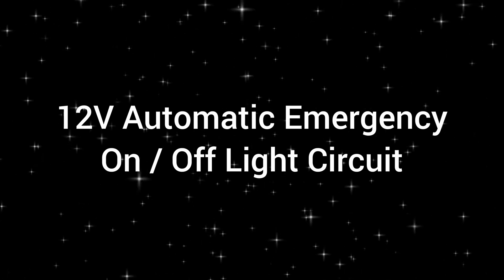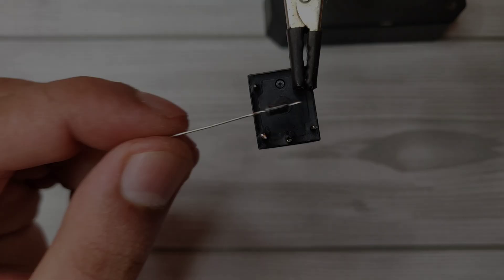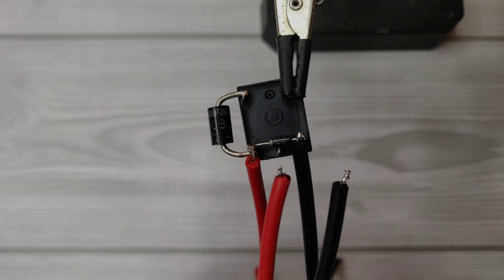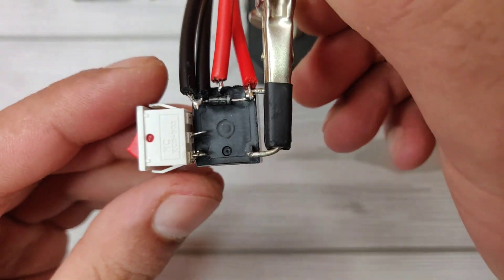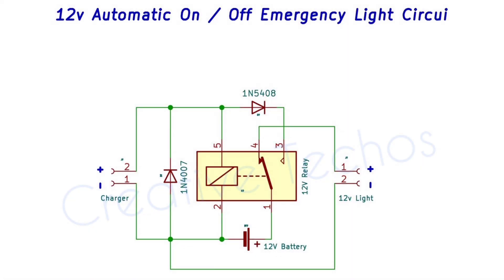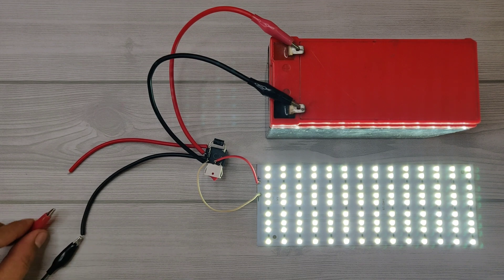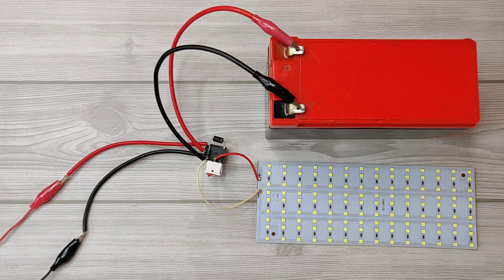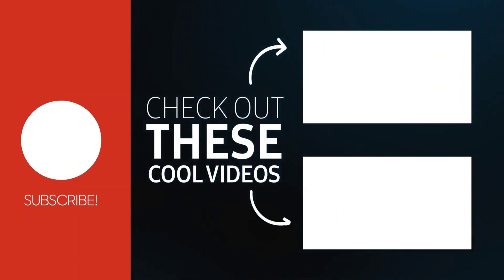12v Automatic emergency light circuit with battery charger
Tags______

Automatic emergency light
12 volt automatic battery charger
how to make automatic emergency light
automatic emergency light for power cut
simple Automatic on off emergency light
12 volt automatic emergency light circuit
Automatic, on off switch, how to make

Description______

In this video I'm showing how to make an automatic emergency light circuit with 12 volt relay that will turn on light automatically if power cut, and turn off automatically when electricity come back.
Also charge battery while shutting off light automatically.
With the switch you can easily set automatic or manual mode.

Part List______

1) 12v SDPT Relay
2) 1N4007 Rectifier Diode
3) 1N5408 Diode (for upto 50Ah battery)
     MIC10A Diode for (upto 100Ah battery)

Links_____